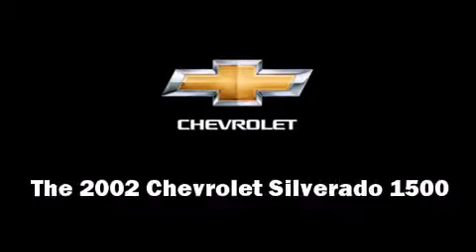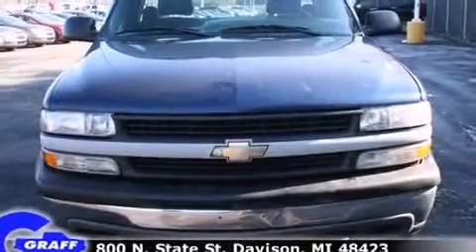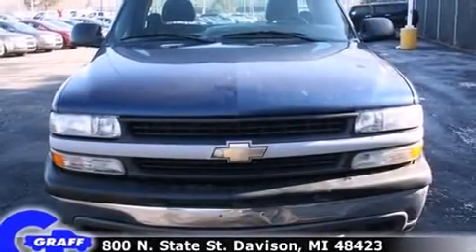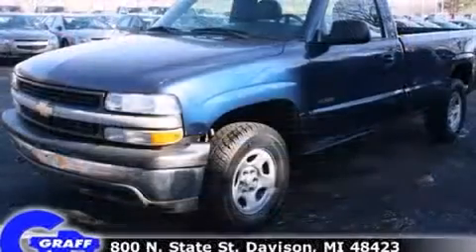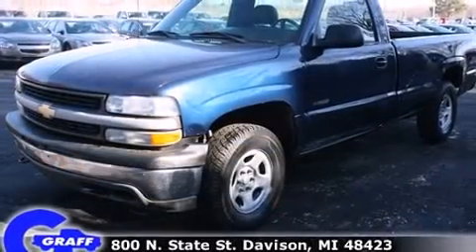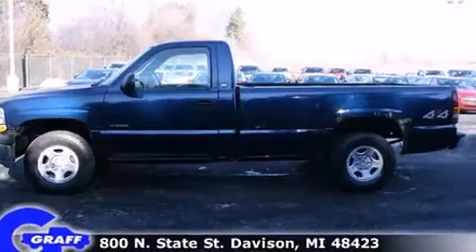2002 Chevrolet Silverado 1500 near Marshall, Michigan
This vehicle is a 2002 Silverado 1500 with about 218K miles and is being powered by a V-6 cyl engine. This 2002 Silverado 1500 is located near Marshall, Michigan.   Some of the key features include: abs brakes, am/fm radio and air conditioning.  The indigo blue metallic exterior combined with the graphite interior looks great together.  This Truck Regular Cab is being sold as-is without a warranty.  Some more key features on this Silverado 1500 include: 4wd and bedliner.  An AutoCheck Report is available upon request.
    Hank Graff Chevrolet Davison
    Address:
    800 N. State St.